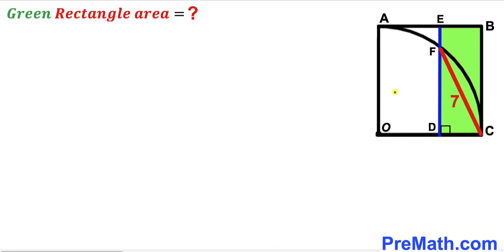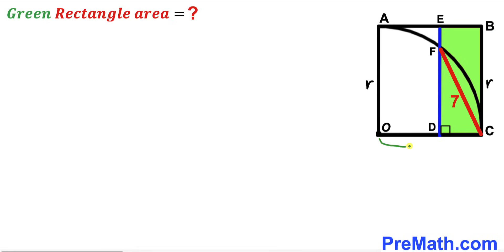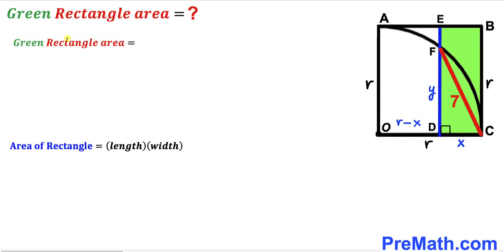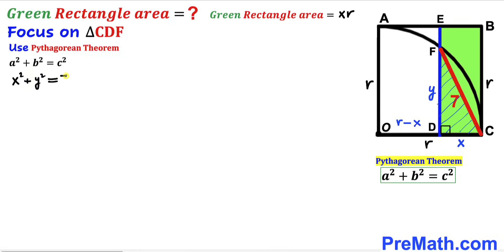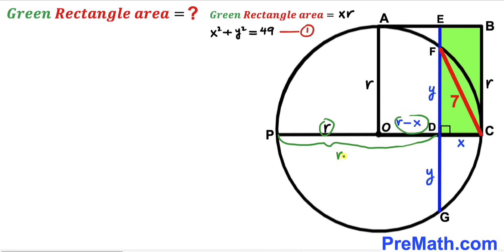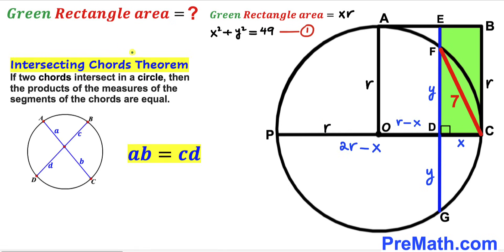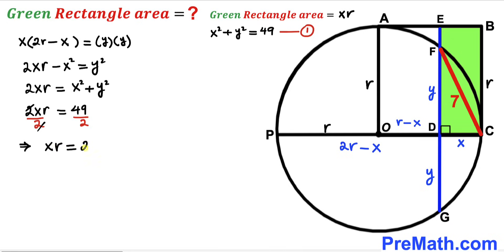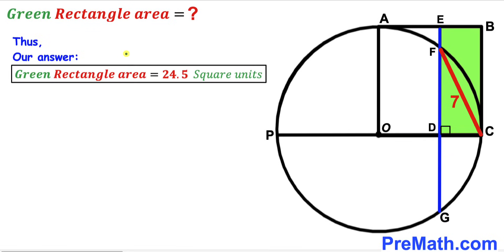Can you find area of the Green Rectangle? | (Square)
Learn how to find the area of the Green Rectangle. Important Geometry and Algebra skills are also explained: Perpendicular bisector theorem; Pythagorean theorem; Intersecting Chords Theorem; area of the rectangle formula. Step-by-step tutorial by PreMath.com

Can you find area of the Semicircle? | (Justify)

blackpenredpen
math olympics
olympiad exam
math olympiada
British Math Olympiad
olympics math
olympics mathematics
Number Theory
mathcounts
math at work
Pre Math
Olympiad Mathematics
Olympiad Question
Geometry
Geometry math
Geometry skills
Right triangles
imo
Competitive Exams
Competitive Exam
Calculate the length AB
Pythagorean Theorem
Right triangles
Intersecting Chords Theorem
coolmath
my maths
mathpapa
mymaths
cymath
sumdog
multiplication
ixl math
deltamath
reflex math
math genie
math way